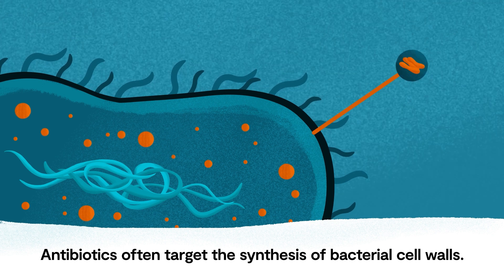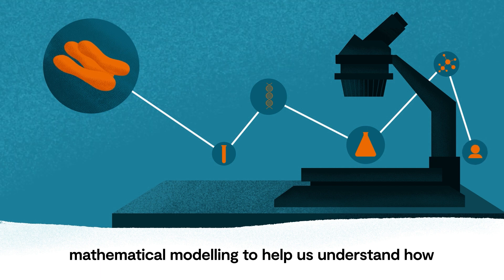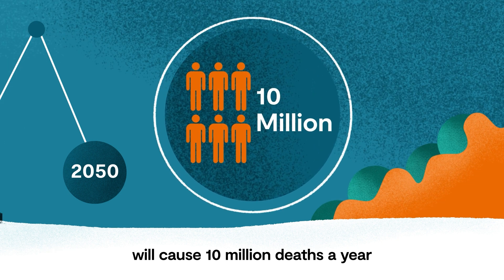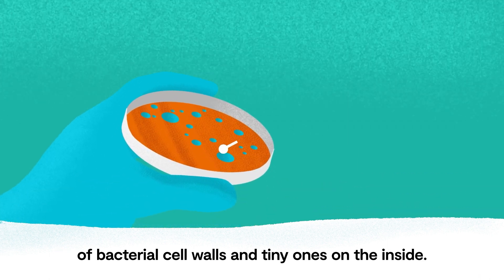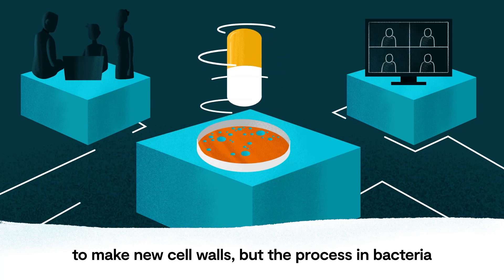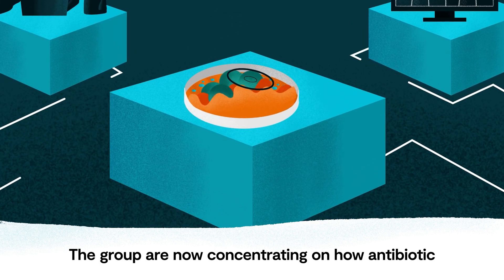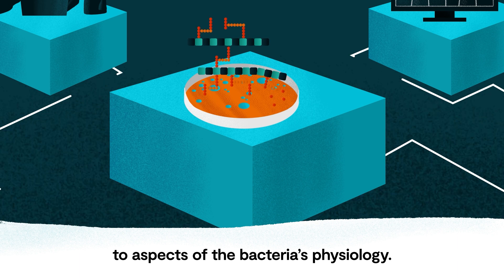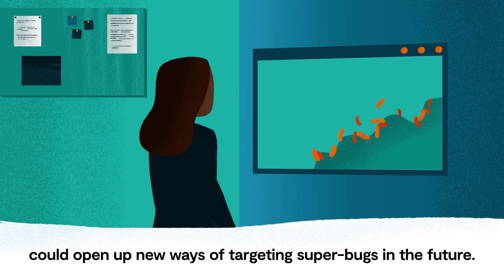How do antibiotics kill bacteria - and how do superbugs become so resistant?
Antimicrobial resistance - bacterial infections that can't be killed by existing drugs - is one of the greatest challenges we face. It is estimated that, without new intervention, by 2050 antimicrobial resistance will cause 10 million deaths a year. This is why understanding how antibiotics kill bacteria, and in turn how bacteria become resistant to them, is so important.

A study by the University of Sheffield uses advanced microscopy techniques, biochemistry and mathematical modelling to help us understand how antibiotics kill bacteria. The team are investigating how "superbugs" like MRSA become so resistant.

The project is part of UKRI’s Physics of Life programme, which brings physicists and life scientists together to transform our understanding of living systems and medical science challenges.

Collaborations like these require scientists to understand each others’ language and concepts, which takes time- but it can empower researchers to look at scientific challenges in new way.

The Physics of Life ‘The Physics of Antimicrobial Resistance’ project is led by Professor Jamie Hobbs and Professor Simon Foster at the University of Sheffield. They are integrating physics and biology approaches to enable the bridging of scales from the molecular to the person to reveal vulnerabilities that can be exploited to target resistant bacteria.